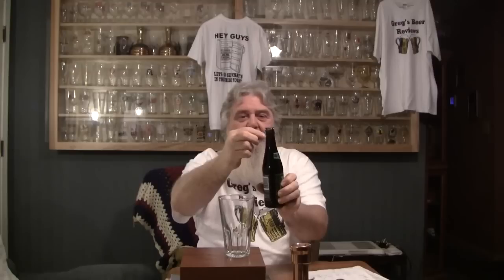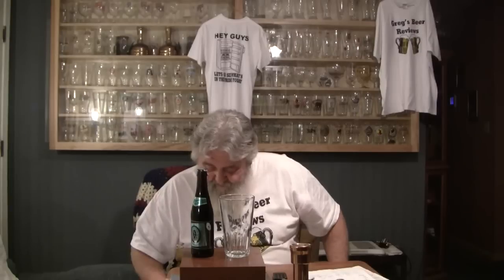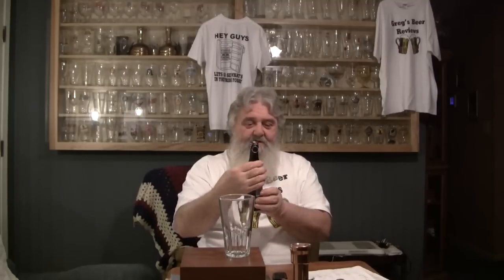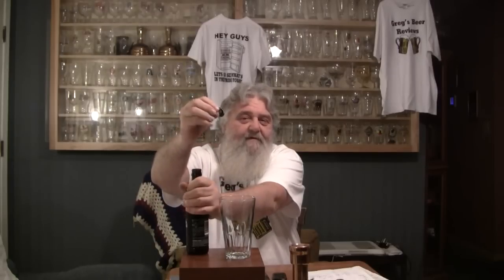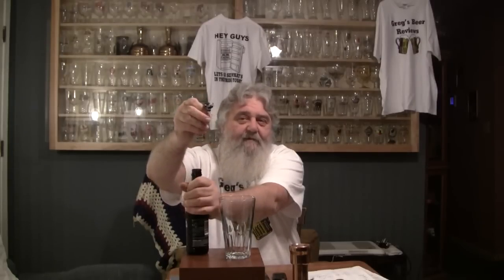Beer Review # 499 Porterhouse Brewery Oyster Stout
Porterhouse Brewery Oyster Stout   is the beer reviewed -
BEER SCALE
1- UNDRINKABLE
2- F
3- D
4- C
5- B-
6- B
7- B+
8- A-
9- A
10- A+
CHEERS!